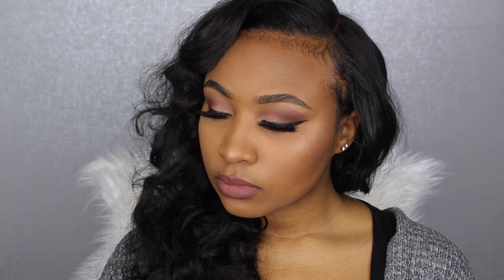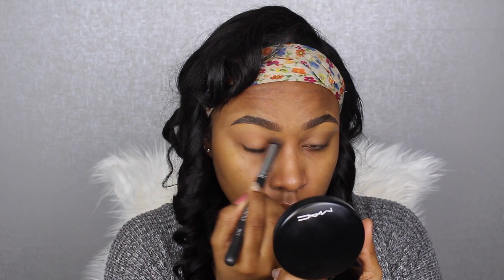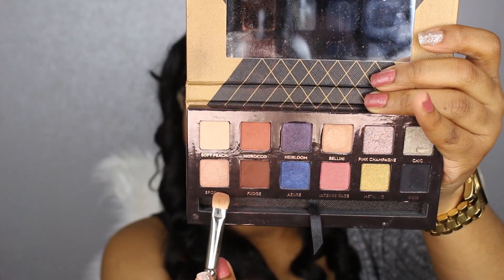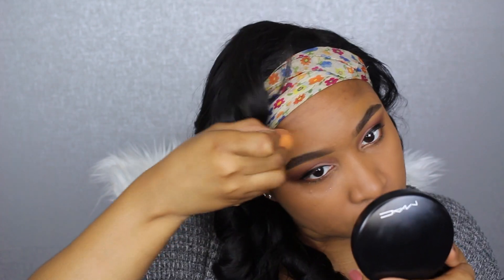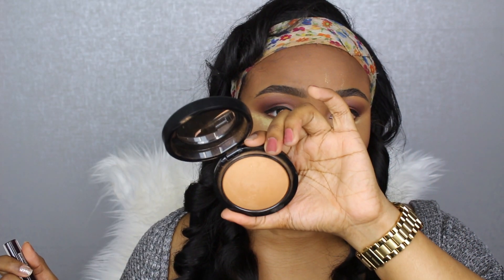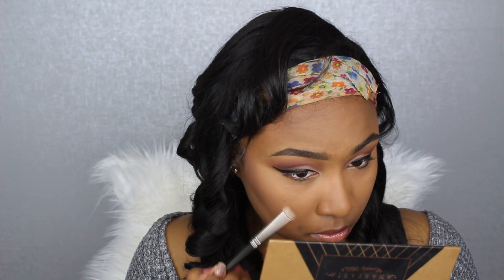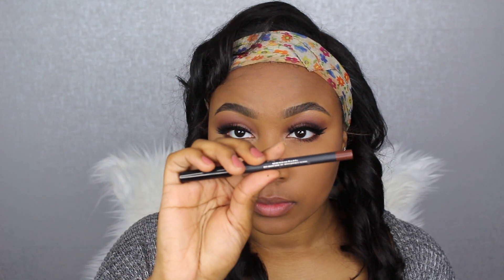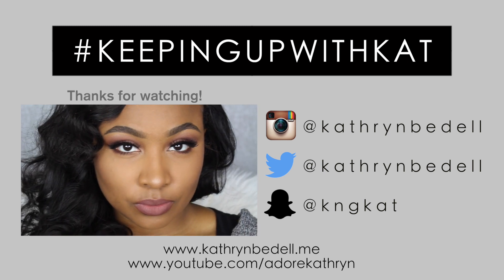Pink & Mauve Spring Glam Makeup Tutorial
Make sure you guys leave suggestions for my next tutorial!

Featured Products:
Anese Skin Elixir
Cherry Carmex
Josie Maran Whipped Argan Oil
Sacha Cosmetics Matte Primer
ABH Brow Wiz -  Medium Brown
Maybelline Concealer #30
ABH Shadow Couture - Morroco, Fudge, Spoiled
Violet Voss Holy Grail - Are You Kitten Me
Kat Von D Tattoo Liner
MUFE Matet Velvet #57
LA Girl Concealer - Toffee
Sacha Cosmetics Buttercup Powder
ABH Cream Contour Kit - Cinnamon
Mac Mineralize Powder - Dark
Benefit They're Real Mascara
Vegas Nay Lashes - Grand Glamour
Kylie Lip Pencil - True Brown K
Kylie Liquid Lipstick - True Brown K & Candy K
Mac Fix+
Mac Mineralized Skinfinish - Global Glow

Snapchat ⇸ kngkat